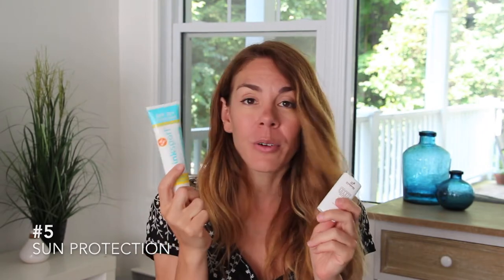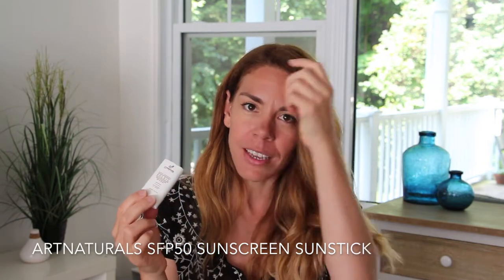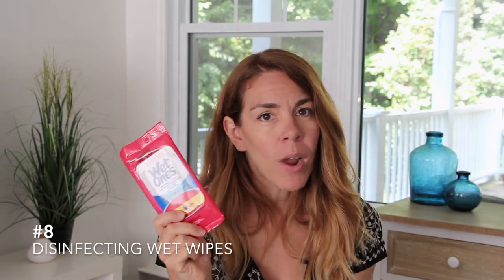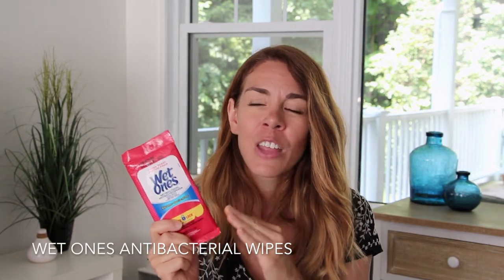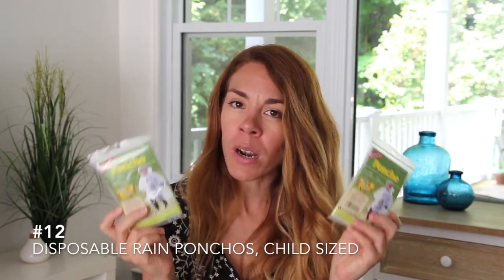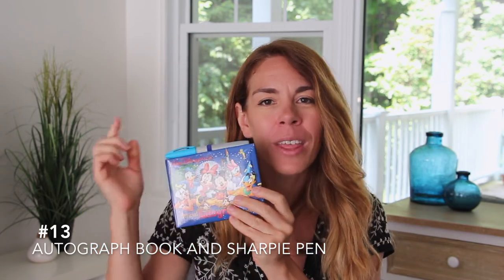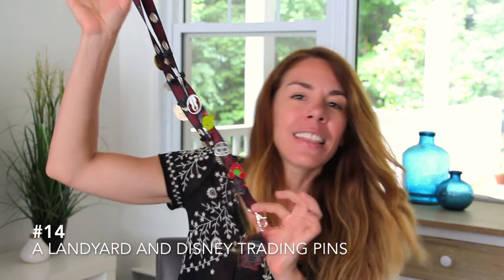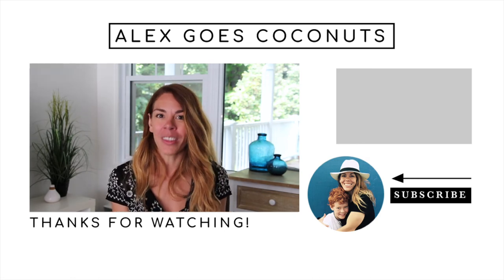What's in my Kid's Disney Park Bag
Today, I'll cover what to bring to the Walt Disney World Parks for your KIDS. I list essential items needed for a day in the Parks and also recommend some novelty items that the kids have enjoyed using over the years.

A park day, as fun as it may be, can turn into a disaster if you don't plan well, especially when visiting with kids. Unhappy kids make for unhappy parents. A well-packed backpack can make your park touring so much more pleasant. You will need to bring items to protect your children from the elements but also bring some form of entertainment to keep them busy.

Looking for a list of things to bring for yourself?
My Disney Bag / What to Bring to the Disney Parks

1. Backpack:
Mickey Mouse Backpack

2. Change of Clothes: t-shirt, swim trunks, an extra pair of underwear

3. Sweatshirt or Jacket

4. Sun Hat or Ball Cap

5. Sun Protection:
ThinkSport Kids Sunscreen SPF50
ThinkSport Sunscreen Stick

6. Refillable Water Bottle:
Contigo Kids Autospout Gizmo Water Bottles

7. Snacks and Snack Bags:
Bumpkins Reusable Snack Bags

8. Hand Wipes:
Wet Ones Antibacterial Wet Wipes
ATTITUDE Eco Baby Wipes

9. Pack of Facial Tissues
Mickey Mouse Kleenex Travel Size

10. Plasters:
Disney's Mickey Mouse Band-Aids

11. Bottle of Children medication:
Children's Tylenol, Advil, and Gravol

12. Disposable Rain Ponchos:
Family Pack Rain Ponchos

13. Autograph book and thick Sharpie Pen:
Disney Autograph book
Sharpie Pens

14. Landyard and Disney Trading Pins:
Kylo Ren Landyard by FUNKO
S/25 Disney Trading Pins

Hope this packing list helps you on your next Disney Vacation: Have a Magical Trip!

* I am a participant in the Amazon Services LLC Associates Program, an affiliate advertising program designed to provide a means for sites to earn advertising fees by advertising and linking to amazon.ca. I may earn a small commission for any links provided.